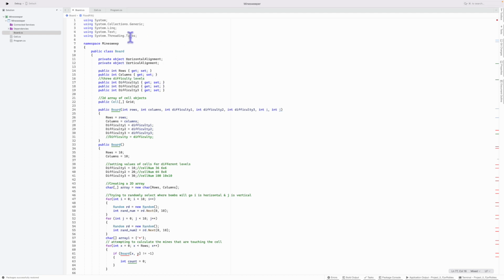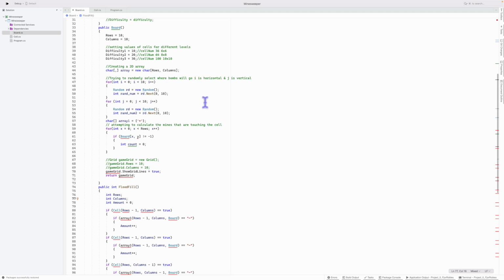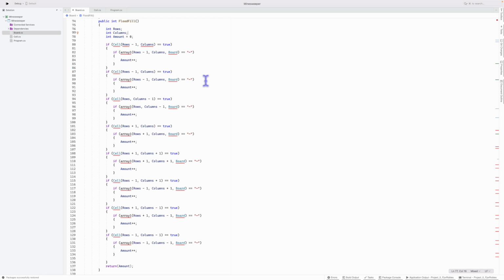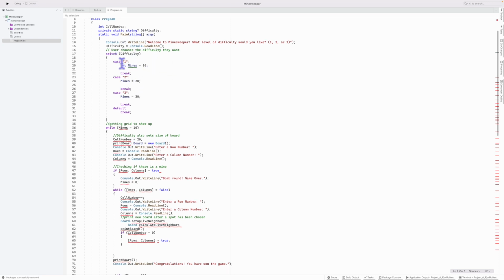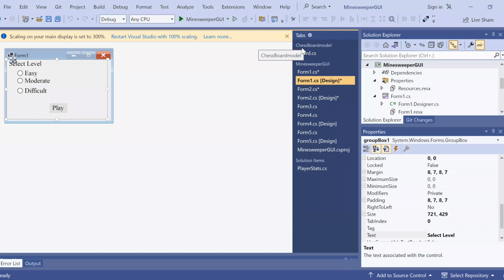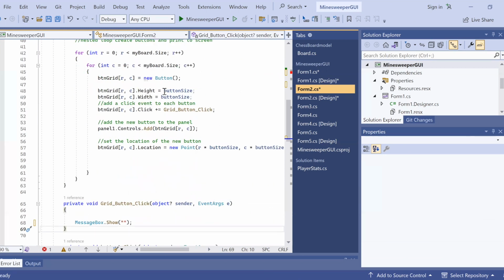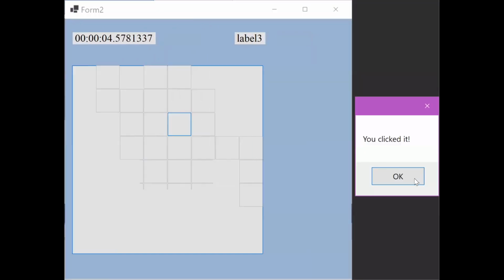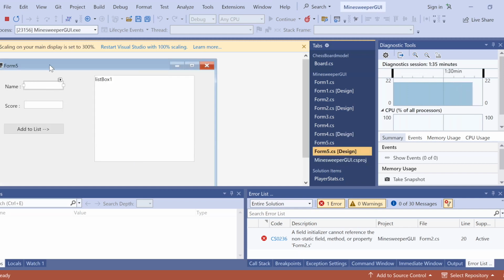Minesweeper Final Video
Minesweeper game created in C#